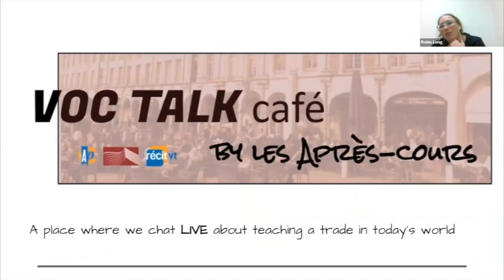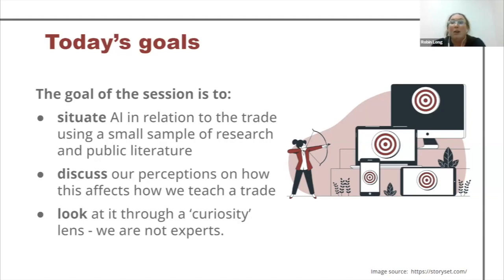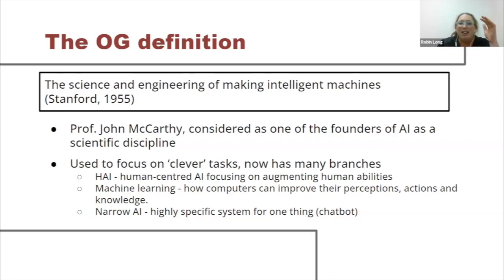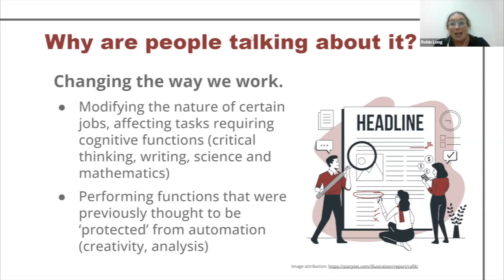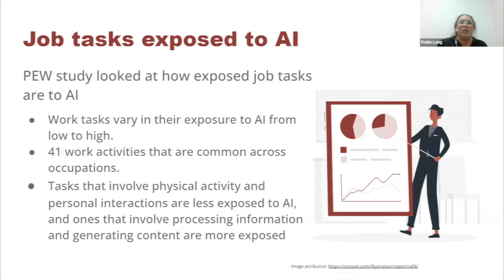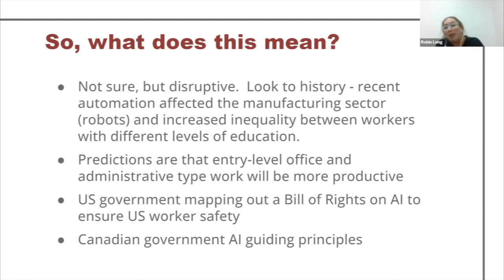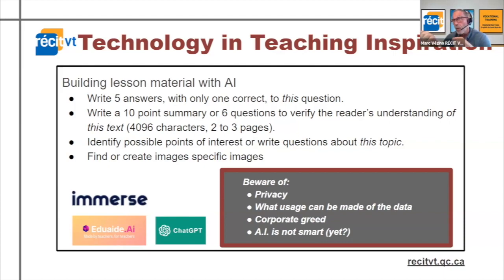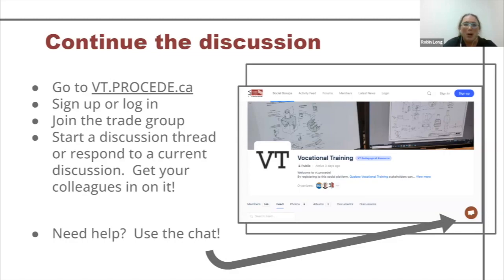Voc Talk Café, September 25, 2023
Artificial Intelligence, Aligning School with Industry Expectations.
Summary
0:00 Welcome and Housekeeping
1:28 Today’s Presentation
3:43 What is AI? A few Definitions
5:01 What does it look like in Everyday Life?
5:34 What does it look like in the Trade?
6:17 Why are People Talking about it?
7:30 Job Tasks exposed to AI
9:26 Work Activities with High Exposure to AI
9:52 Work Activities with Low Exposure to AI
10:15 What Does this Mean?
11:30 Topic Key takeaways
12:21 Technology in Teaching Inspiration: Building Lessons with AI
12:45 - Immerse.zone
13:41 - Eduaide.ai
14:13 - Beware of...
14:58 Conclusion and next meeting
This meeting was on September 25, 2023. It was hosted by Robin Long, Provincial Vocational Training Education Consultant and Marc Vézina, Education Consultant, RÉCIT-Vocational Training, English School Boards.